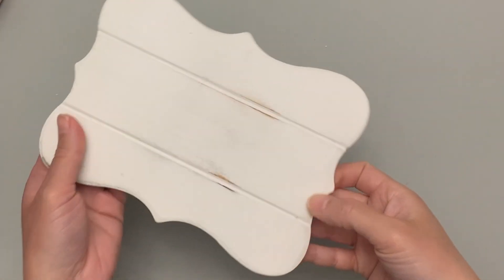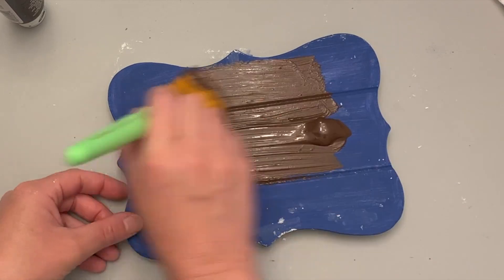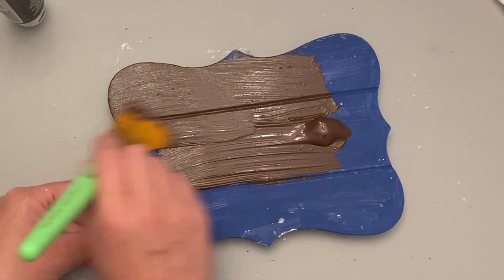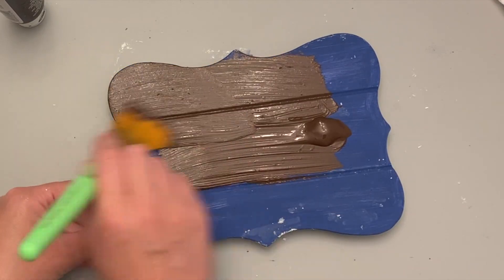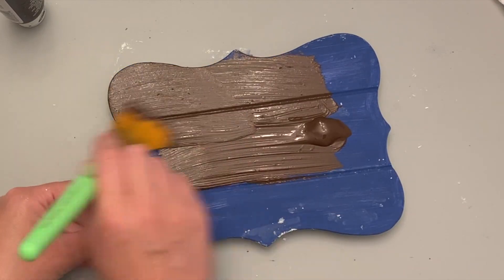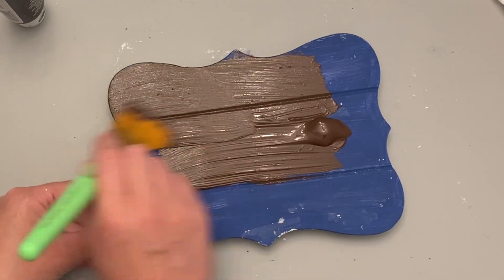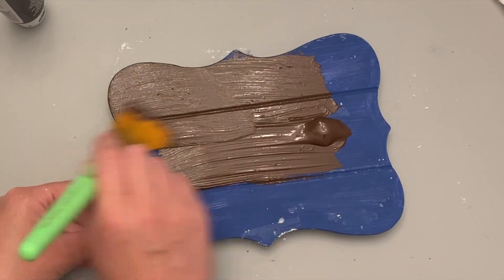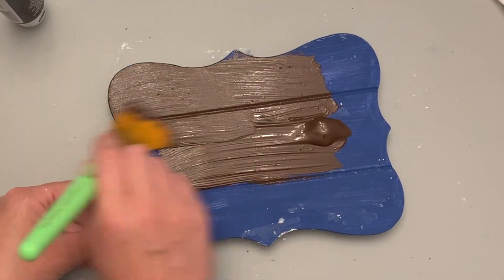DIY Farmhouse Decor | Dollar Tree DIYs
3 NEW simple and budget friendly farmhouse decor DIYs. Keepin' it simple with these DIY Farmhouse Decor pieces. 😊 Using lots of Dollar Tree items from my stash.